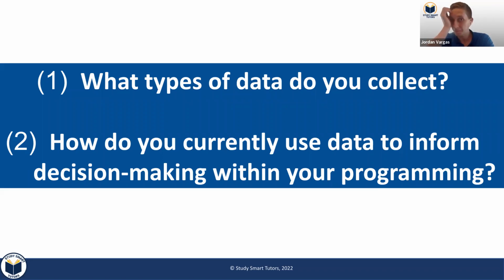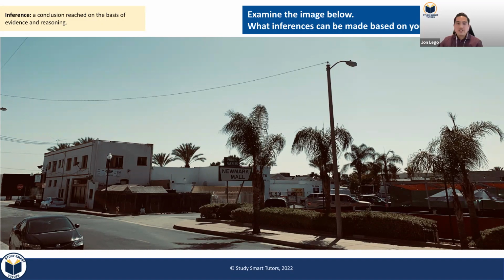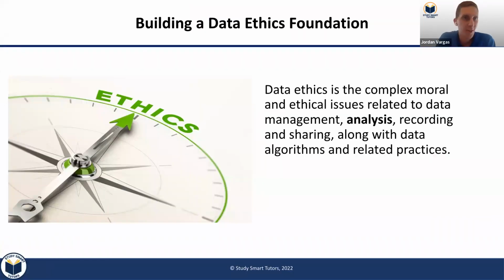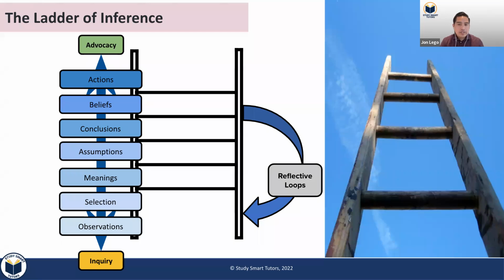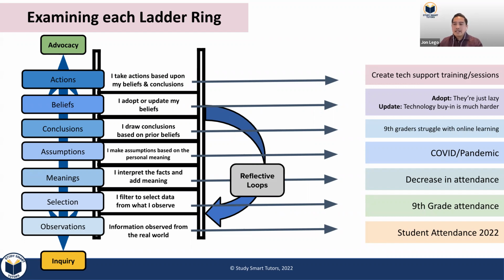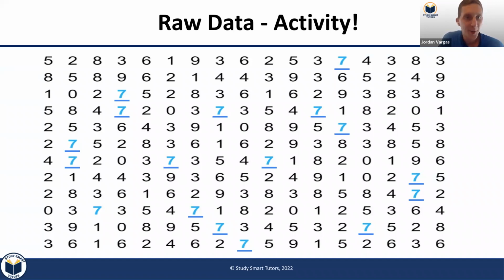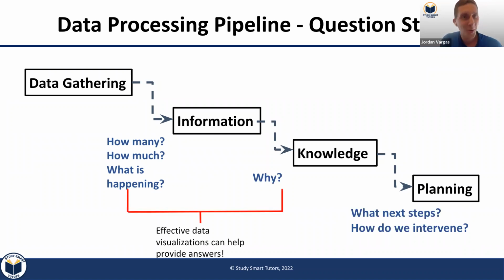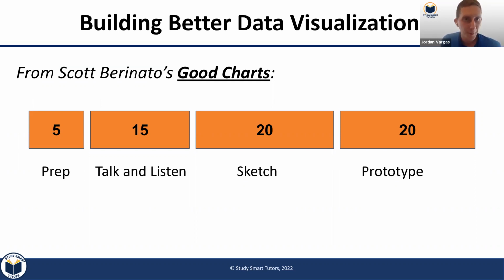Webinar: Practices for Effective Data Analysis and Visualization